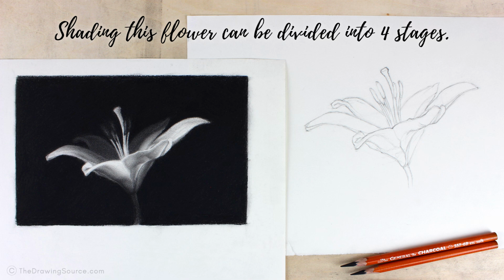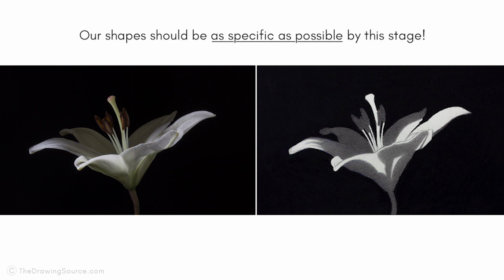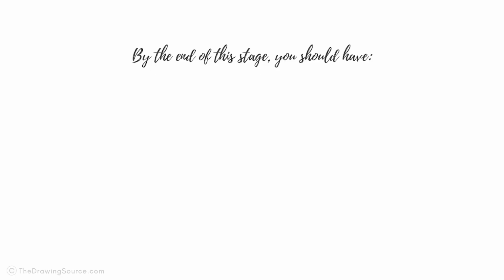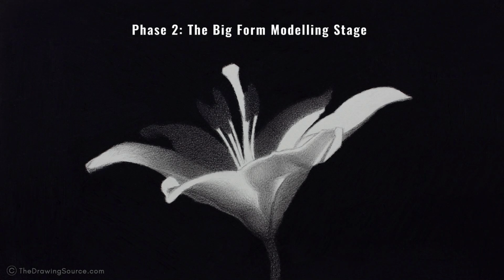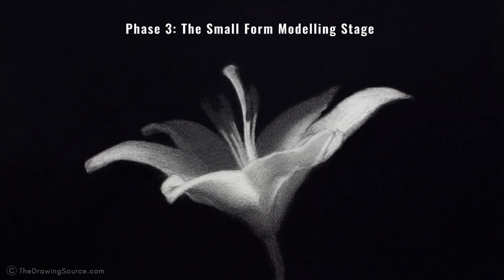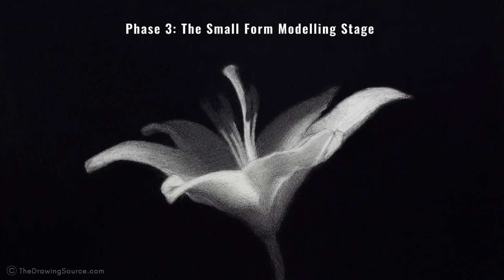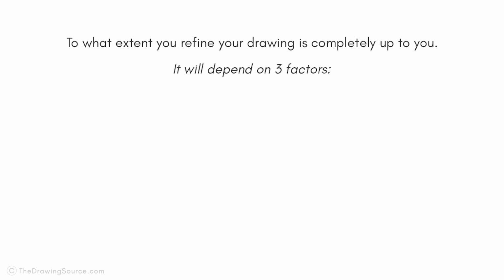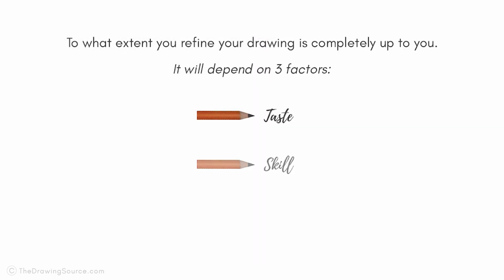Your Realistic Shading Roadmap - How to Shade a Drawing in 4 Clear Steps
🌟 *Download the free Realistic Shading Roadmap:*

Struggling with shading in your drawings? ✏️
Most students get stuck because they’re missing a clear roadmap.

*In this video, I’ll show you the 4 stages of realistic shading:*

✔ The purpose of each stage
✔ What to focus on at each stage, so you always know what to do next and don’t miss essential steps
✔ The correct order of the stages - because taking steps out of order can actually lead to flat, unrealistic results

This system will simplify shading and help you create drawings with depth, dimension, and a polished, professional look.

Let’s simplify the shading process so you can experience the thrill of seeing your drawing turn from 2D to 3D!

Once you have the roadmap, build the technical skills you need for smooth, realistic shading:
✏️ *Smooth Shading in Graphite:*

*About Marina and The Drawing Source*
Hi there! I'm a professional visual artist, arts educator, former Tenure-Track professor of visual arts, and Founder of TheDrawingSource.com

I love distilling complex drawing concepts into steps that are easy to understand and apply, and consider myself successful when you increase both your skills and your enjoyment of the drawing process!

*Video Chapters:*
00:00 - Why students struggle with realistic pencil shading
01:05 - About Marina
01:24 - The 4 Stages of Shading
01:40 - Phase 1 of Realistic Shading
04:19 - Phase 2 of Realistic Shading
05:27 - Phase 3 of Realistic Shading
06:24 - Phase 4 of Realistic Shading
08:32 - Keep in mind
08:56 - Next steps to improve your pencil shading skills